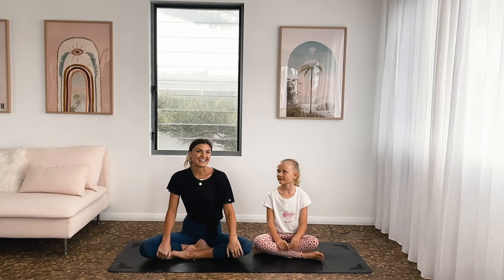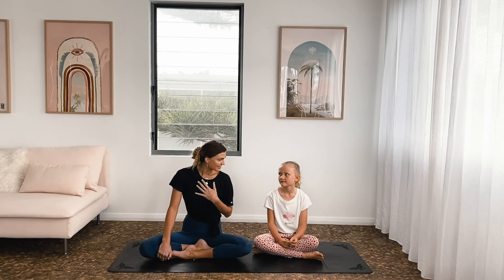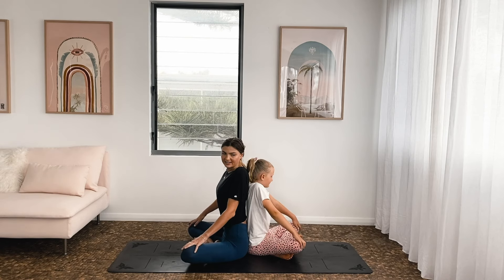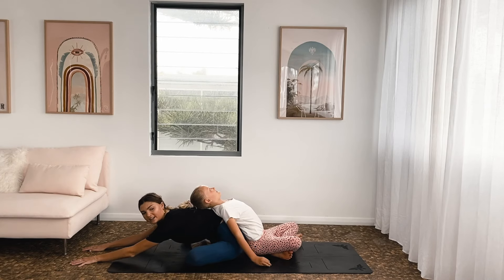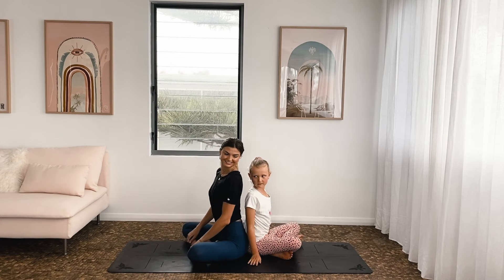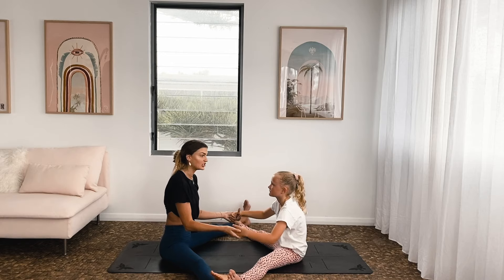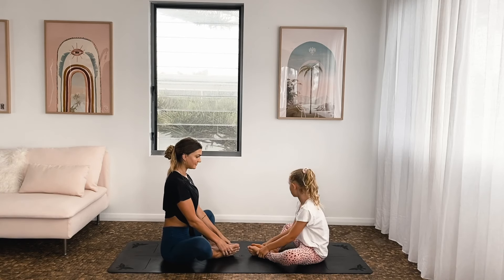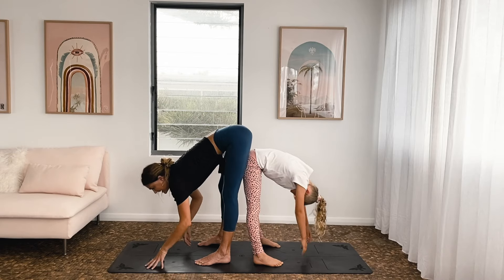Read For The Record - Partner Yoga For Kids!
Hello!!

This is quite a special video I get to share with you! :)
I'm honoured to be an Ambassador for Jumpstart Read For The Record campaign, supporting educational opportunities for ALL children!

I'll be sharing a 10min yoga class, that you can do at home with your kids (or the kids can do it together with a friend and/or sibling).
OR adults, you can even try with another adult, and just hang out in each of the poses for a while! :)

This yoga practice is created to inspire you to enjoy some more quality time with your kids, and help you to connect deeper both with yourselves, and each other :)
it's been a tough year for everyone, and a little yoga practice is exactly what we all need I think!
Let's celebrate life through moving our bodies together!

Also, a big thank you to Miss Lani, for being so brave and volunteering to be a part of this video with me! :)
Lani, you have a heart of gold and are blossoming in to such an inspiring and empowered young woman.
Thank you for supporting educational opportunities for ALL children!

This is an all-levels welcome class. However, I do encourage you to listen to your body, and if something doesn't feel quite right, have the ability to honour that sensation and be gentle on yourself.
Remember, yoga isn't about doing all the poses correctly, it's about what we learn about ourselves as we move through each position.

There is so much more in the Read For The Record campaign! Head to this link to find out more, and to participate with your kids on a few of the live readings & activities by a few well-known faces!:

Sjana x